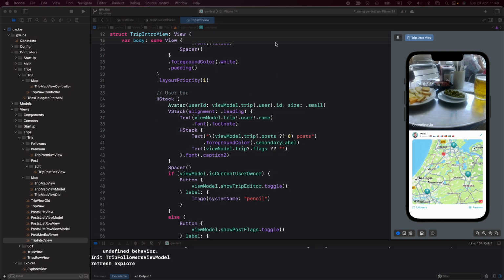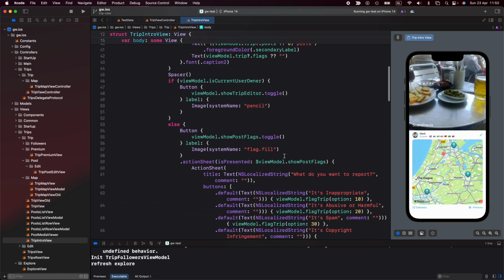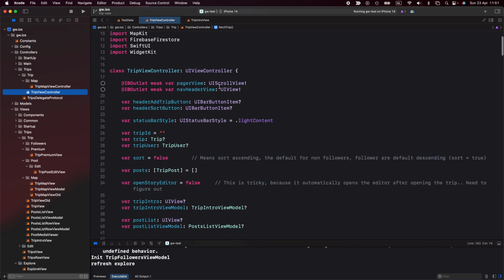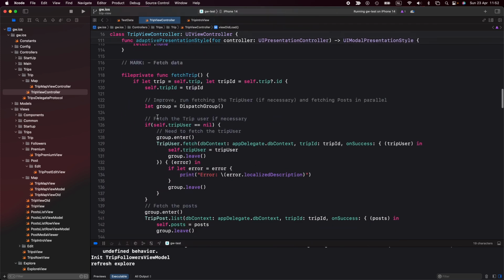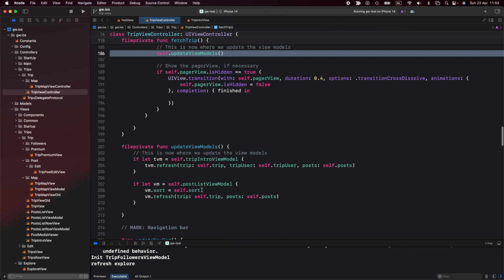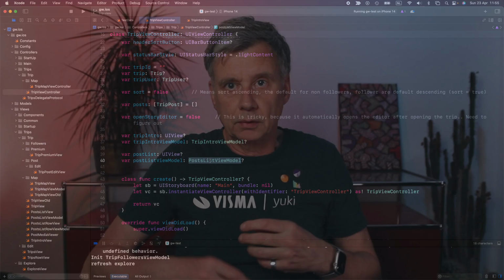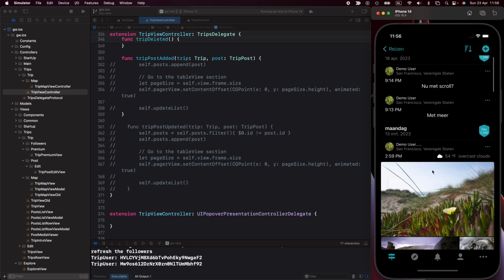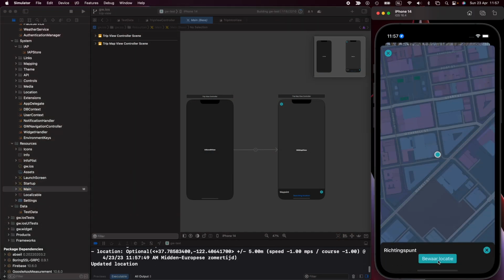Going Walkabout - SwiftUI Trip Header